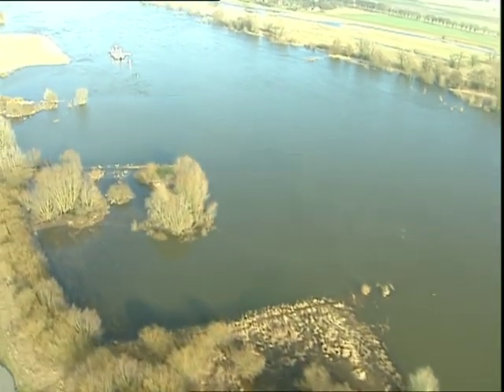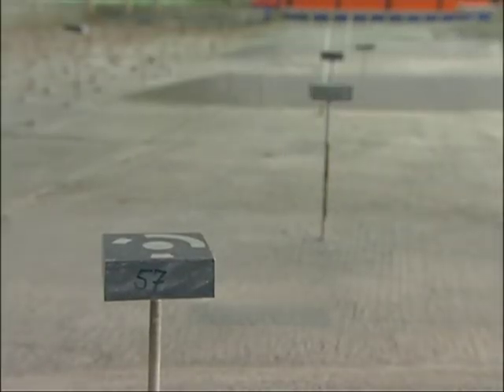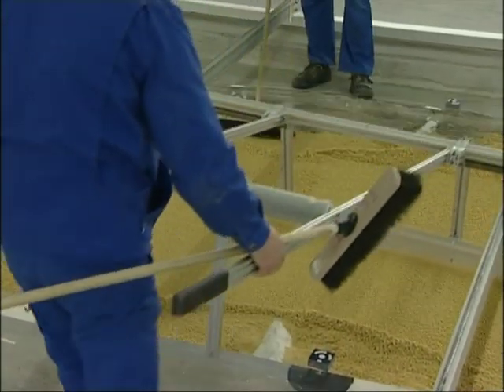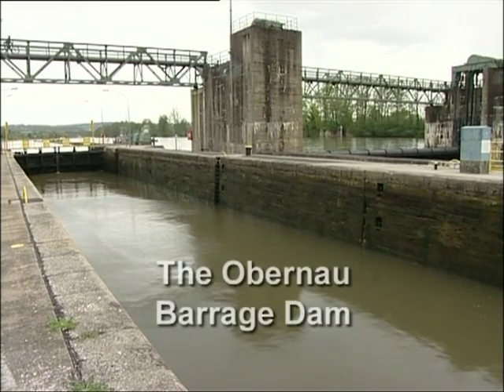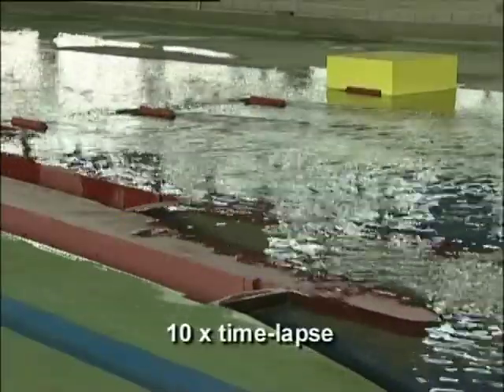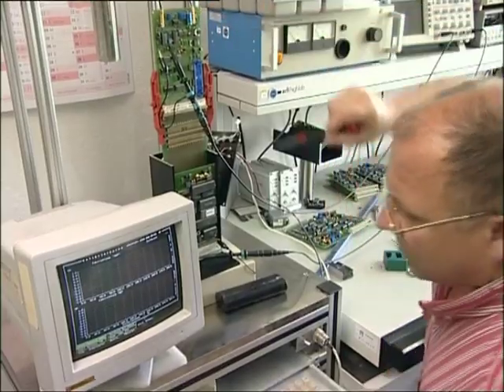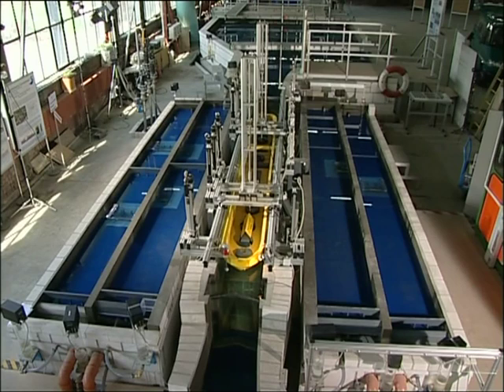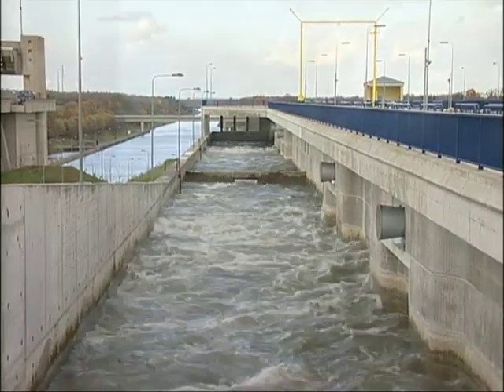Hydraulic Engineering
The Federal Waterways Engineering and Research Institute (BAW) is the central technical and scientific governmental agency of the German Federal Waterways and Shipping Administration (WSV) which is part of the German Federal Ministry of Transport, Building and Urban Affairs (BMVBS). This institute works with and does research on highly developed modelling and measuring techniques. In a model of the Elbe River near Schönberg the BAW investigates current flows behind groynes and in groyne fields. 3D Particle Tracking Velocimetry records velocities and the conditions of the water surface. In the model of the Oder River near Hohenwutzen different groyne geometries are examined for improving the navigation conditions. Photogrammetric measuring during the experiment creates 3D images of the dune movement on the riverbed.
The BAW also examines structures such as barrages and locks in models. The model of the weir Obernau (on the Main River) shows the effects of structural measures on navigation during high water. A principle model illustrates the mode of operation of an inflatable weir. Recuperation locks into canals reduce the water consumption. The BAW optimizes the functionality of the recuperation lock Minden in a model before construction is begun.